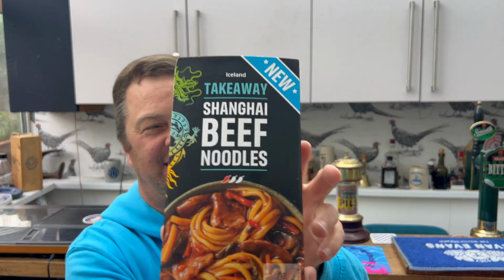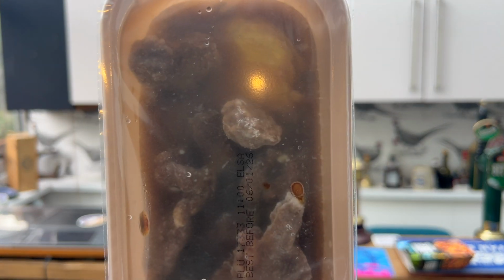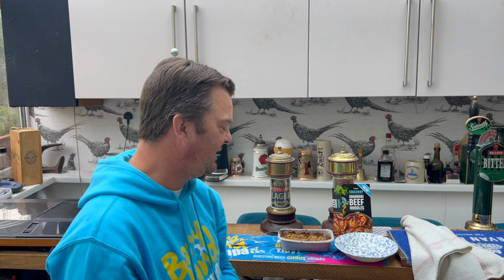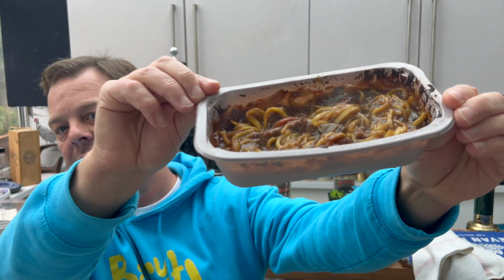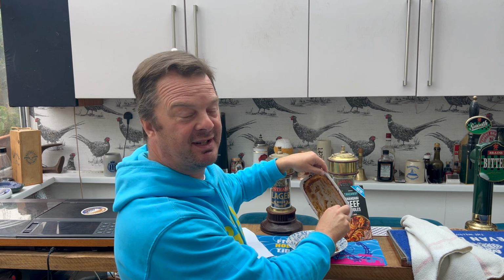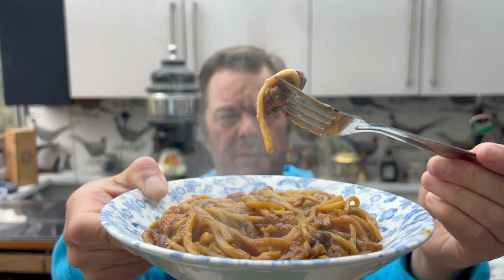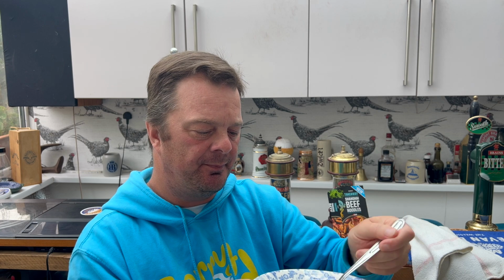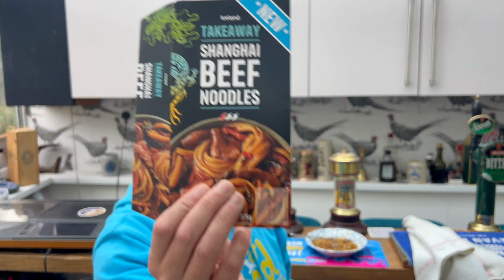Iceland Takeaway Shanghai Beef Noodles Review , Iceland Frozen Food Review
Recorded In 4K Ultra HD Real Ale Craft Beer Reviews Iceland Takeaway Shanghai Beef Noodles Review , Iceland Frozen Food Review